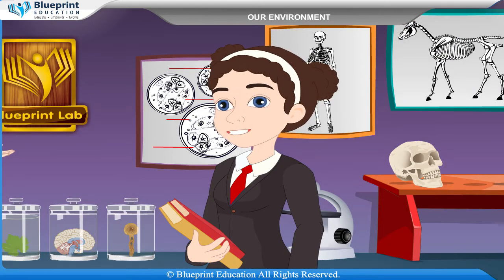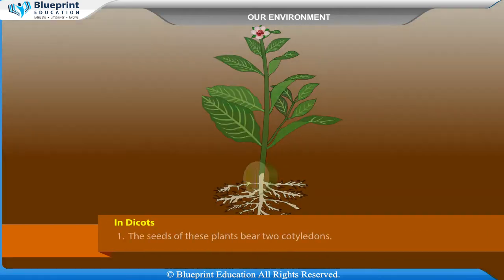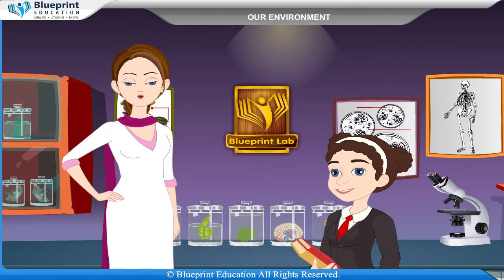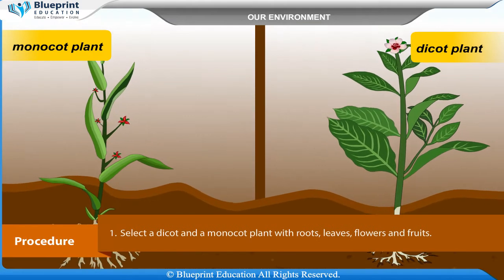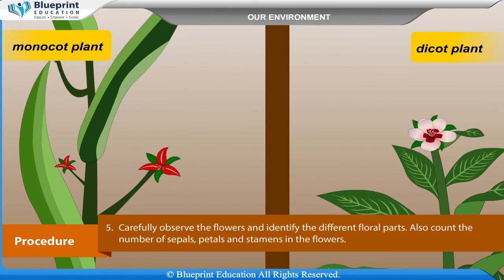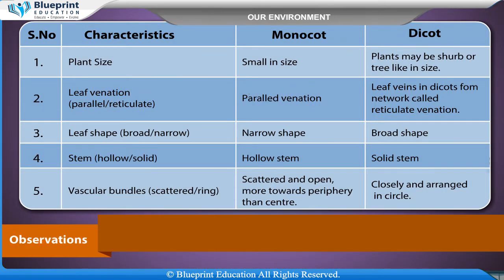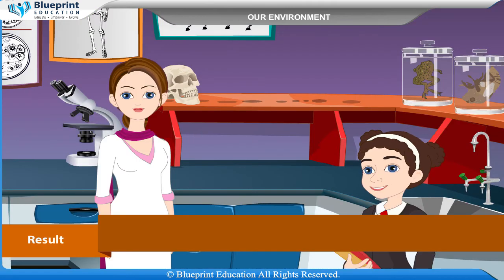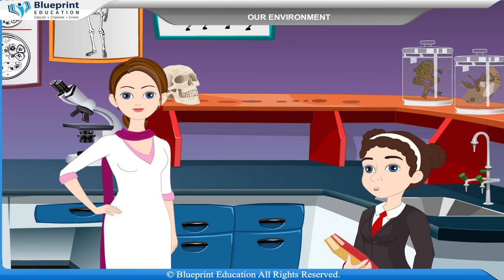To study external features of root, stem, leaf and flower of monocot and dicot plants